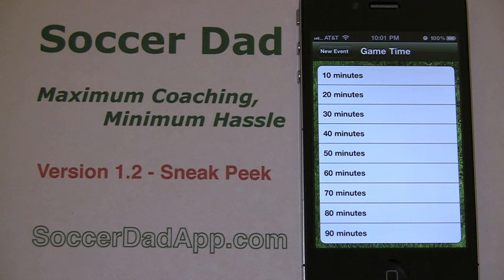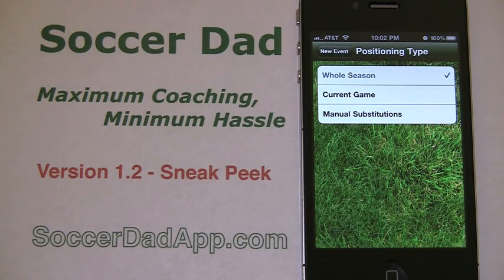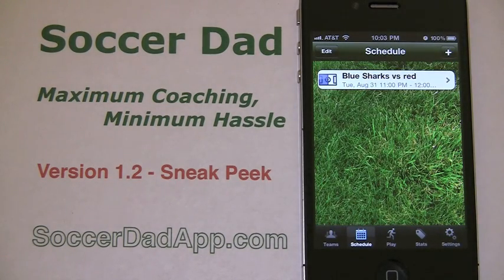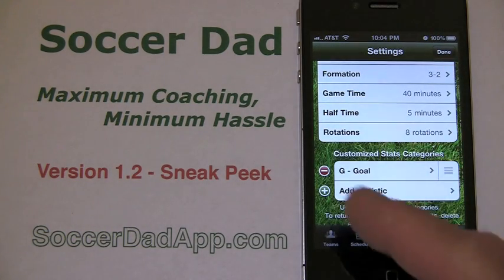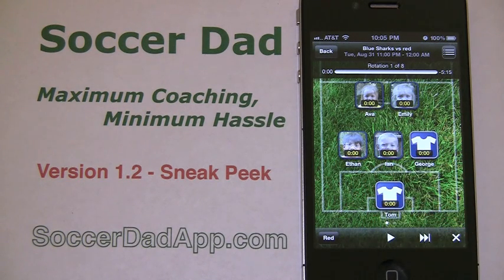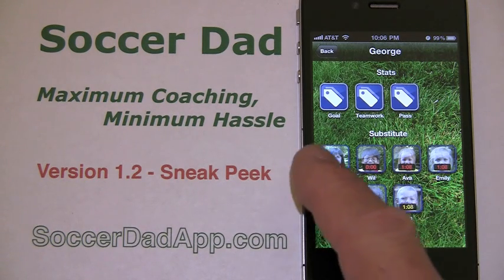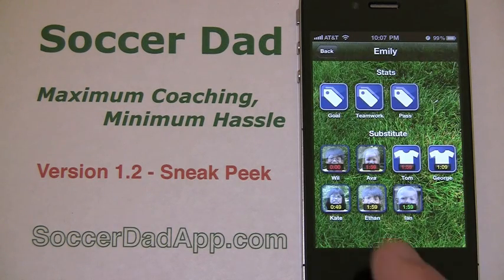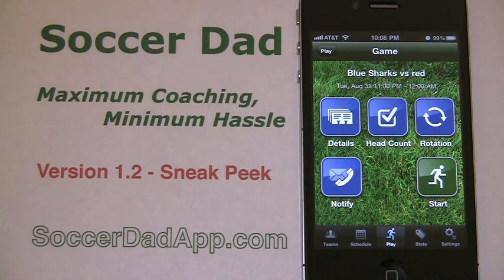Soccer Dad Sneak Peek v1-2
Demonstration of the Soccer Dad iPhone App. This video shows a sneak peek of new features in version 1.2. Please provide feedback